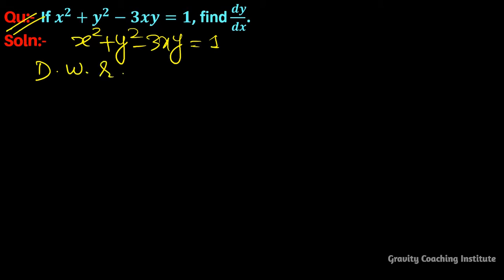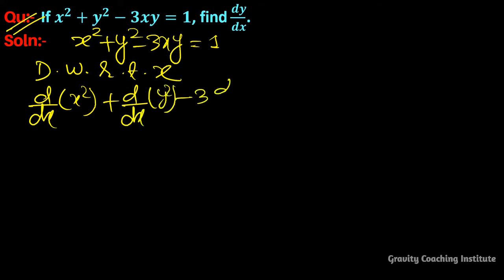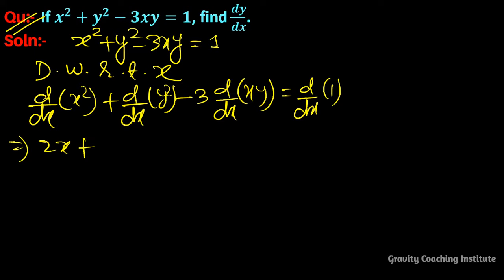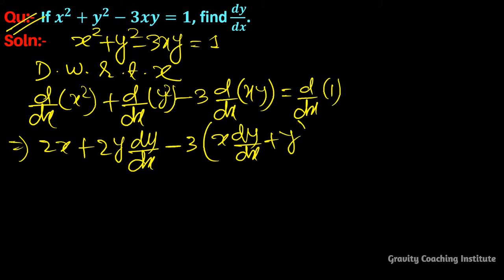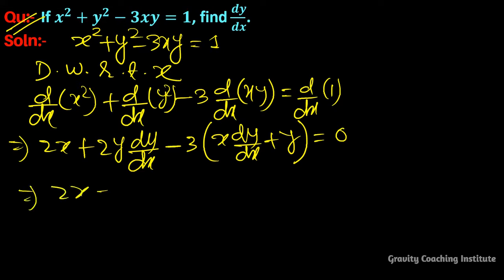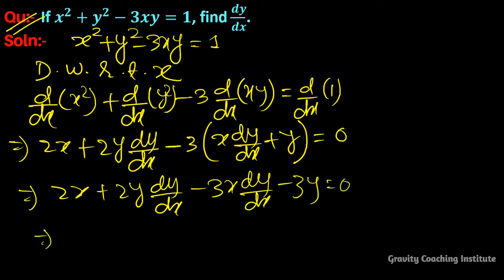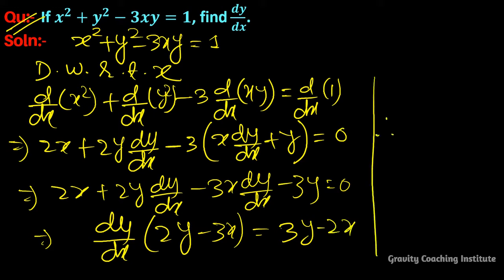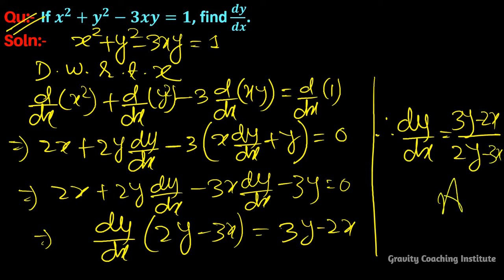Q7 | If x^2 + y^2 - 3xy = 1 find dy/dx | If x square + y square - 3xy = 1 | If x2 + y2 - 3xy = 1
Q7: If x^2+y^2-3xy=1, find dy/dx.